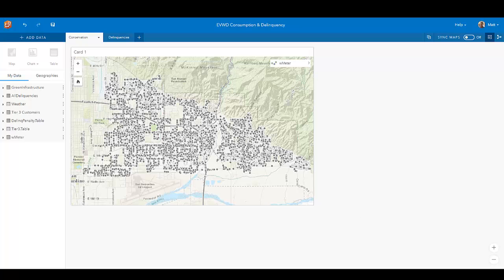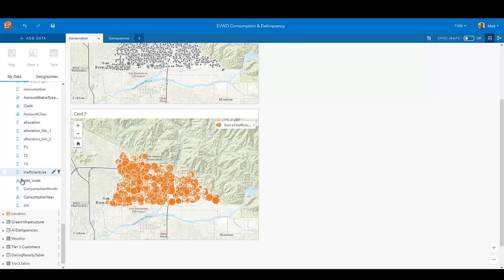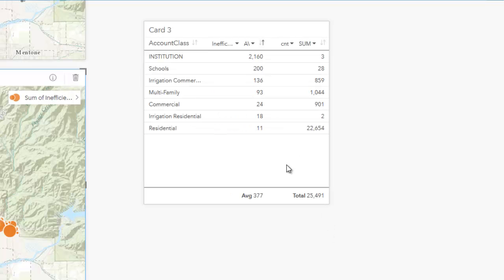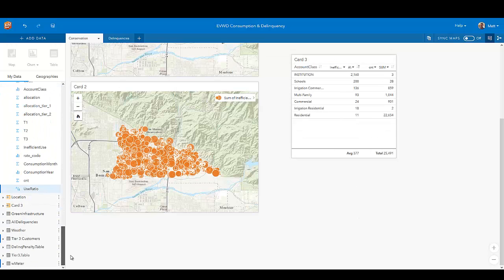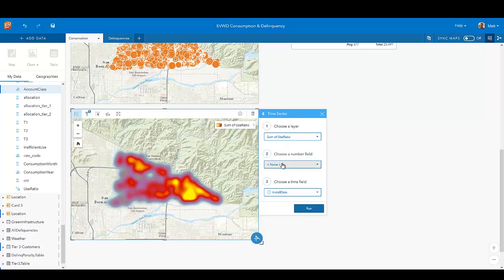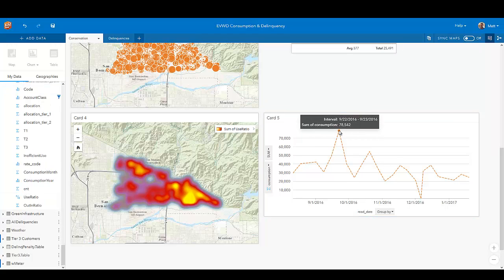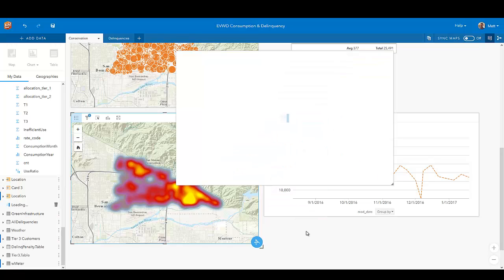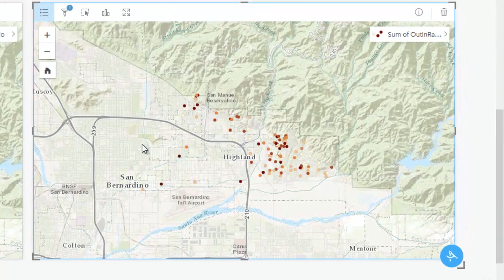Patterns and Trends - Consumption